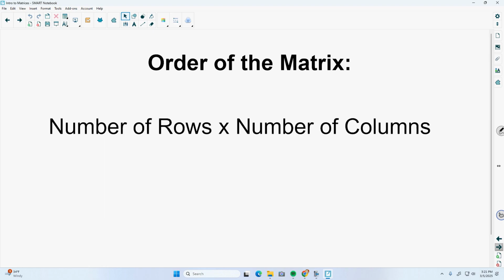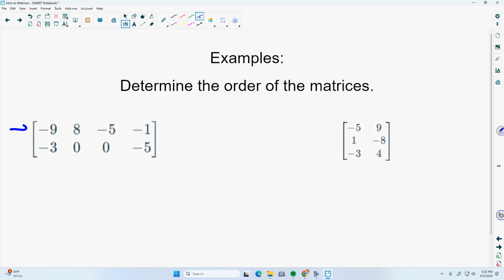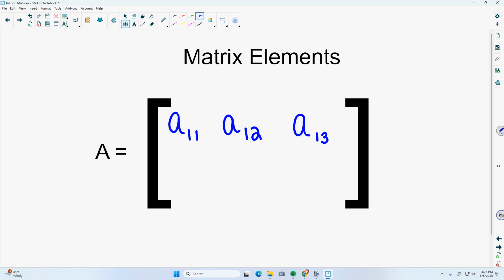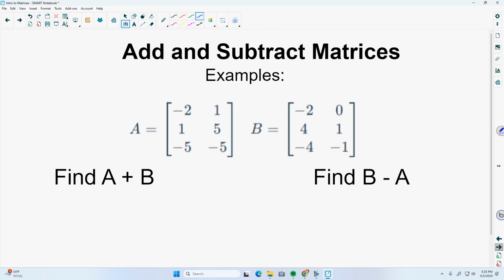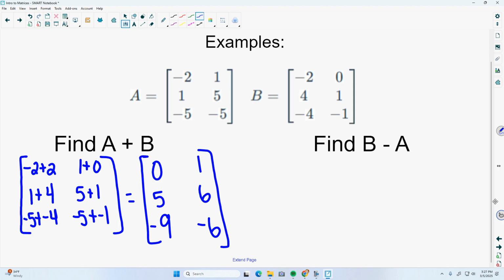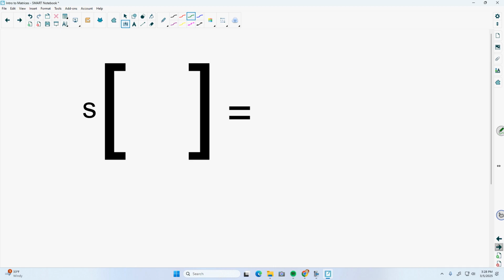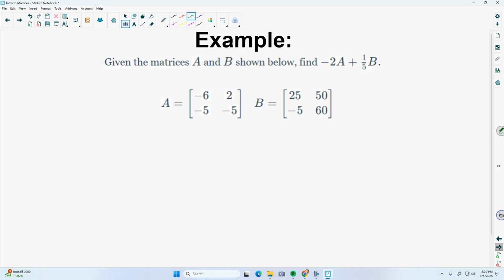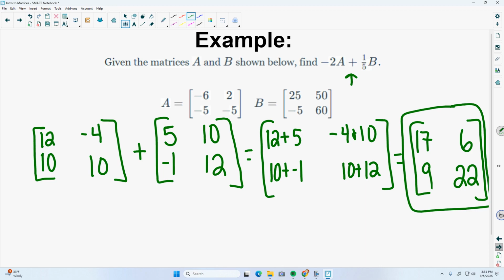Intro to Matrices